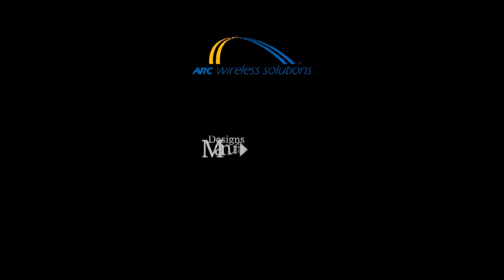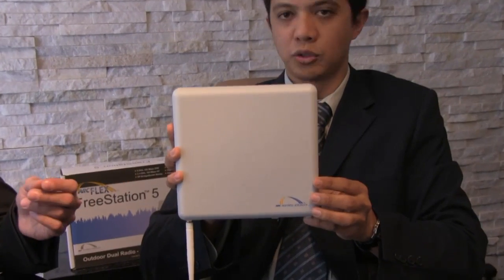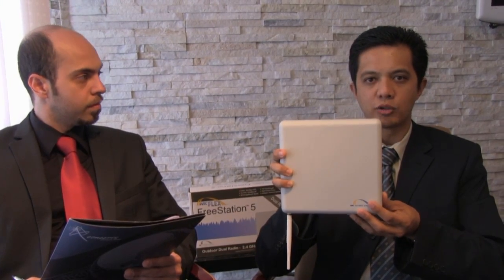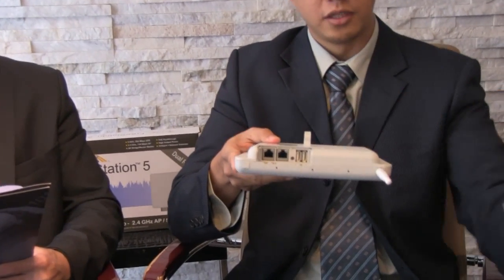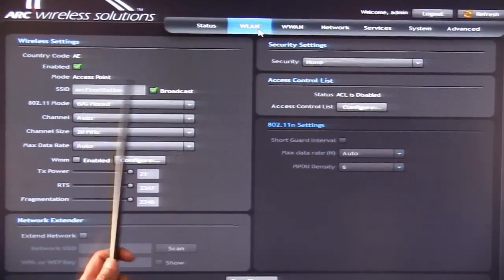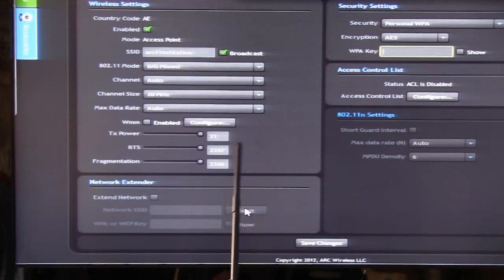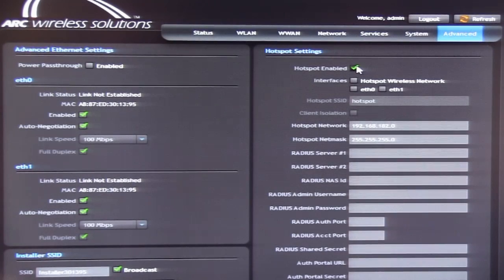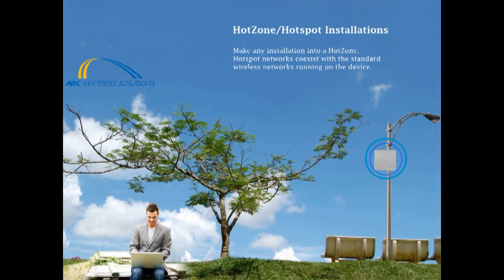ARC Wireless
The ARCFlex FreeStation™ product delivers unrivaled price per performance by offering both a high-powered 2.4 or 5 GHz MIMO CPE and separate embedded AP radio, all in one device. At a price point below other CPEs on the market, this product offers the WISP a simple, robust CPE connectivity solution along with a separate, FREE access point that can be used for wireless management, for extending coverage inside the customer premises or neighboring devices, or for hotspot coverage